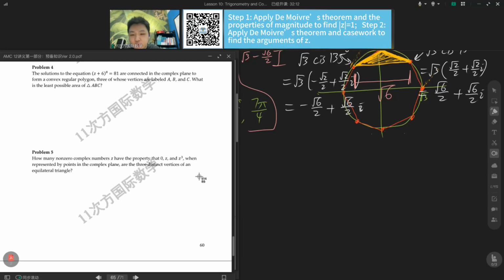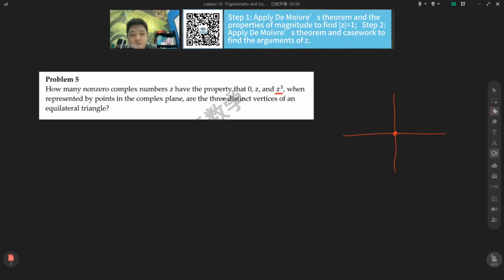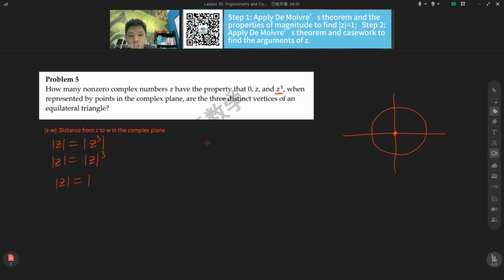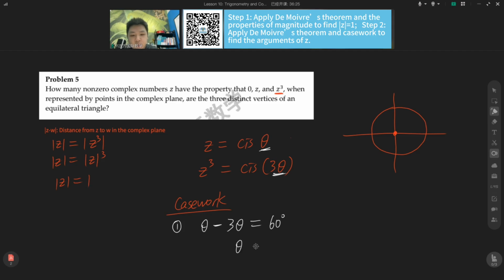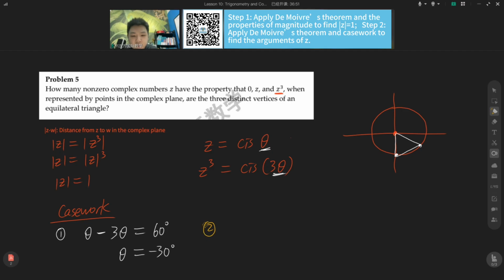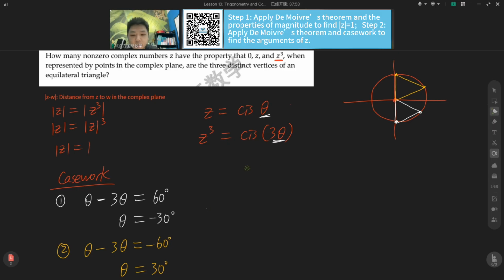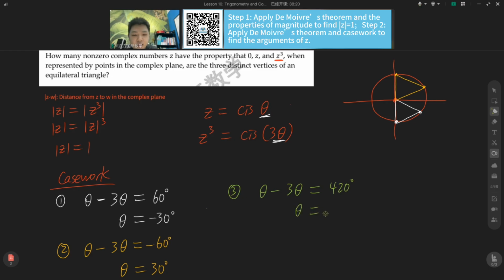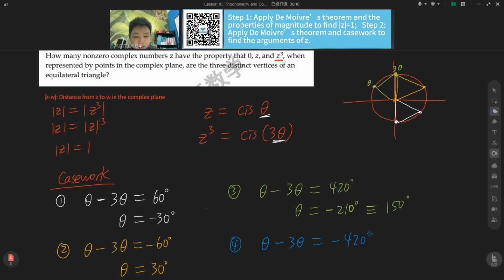Complex Numbers and Trigonometry Typical Problem for Extracurricular Challenges and AMC 12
Step 1: Apply De Moivre’s theorem and the properties of magnitude to find |z|=1;
Step 2: Apply De Moivre’s theorem and casework to find the arguments of z.